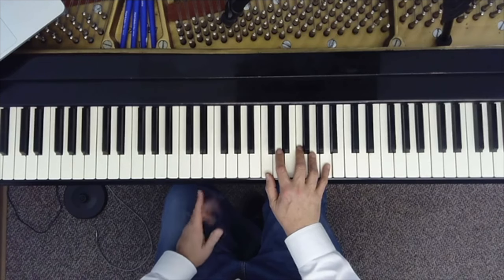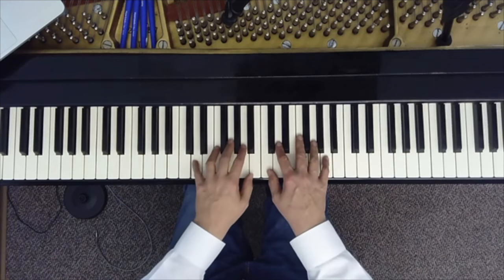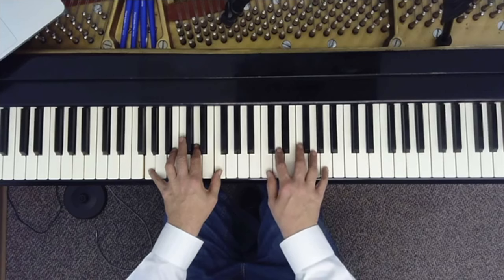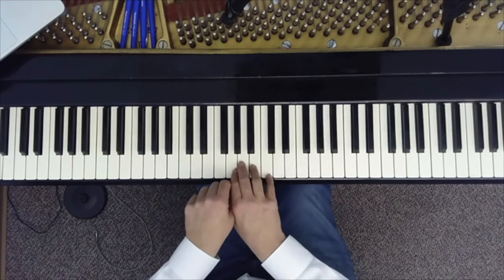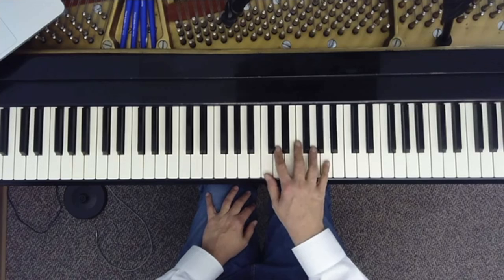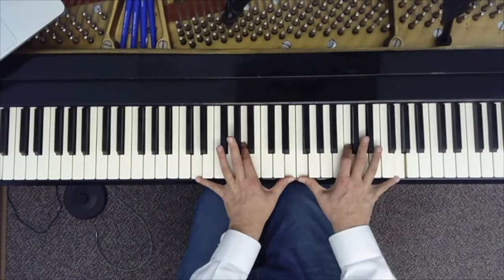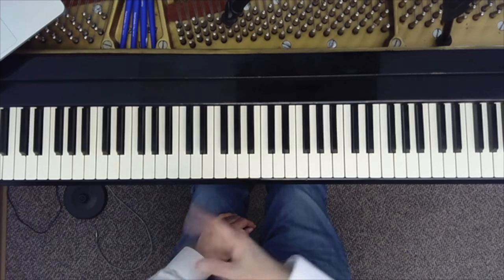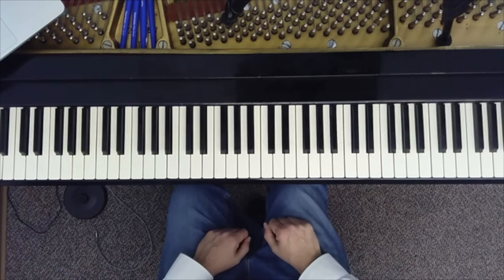Learn to Improvise Flow Piano: beautiful, atmospheric descending 3rds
This is part of a series of videos sharing ideas, techniques, textures, and strategies for improvising freely at the piano. All pianists should be able to express themselves creatively at their instrument -- my mission is to help others unlock this ability. Making spontaneous creative music is every musician's birthright.